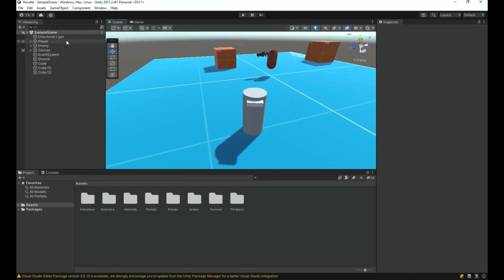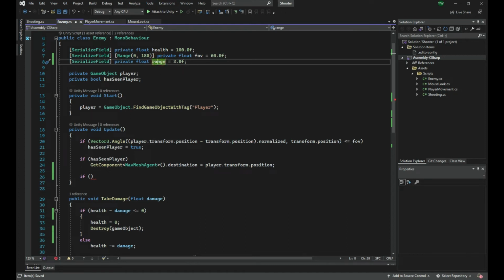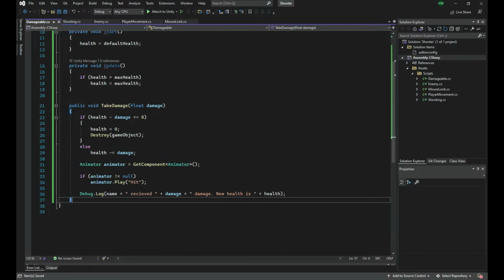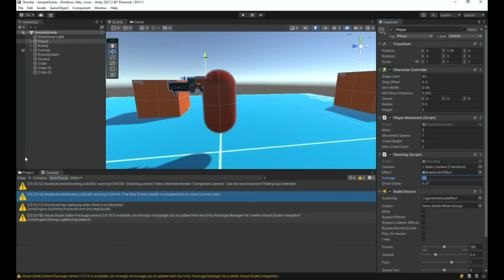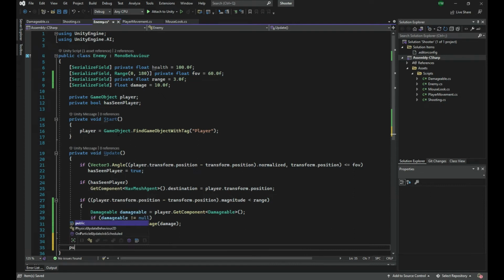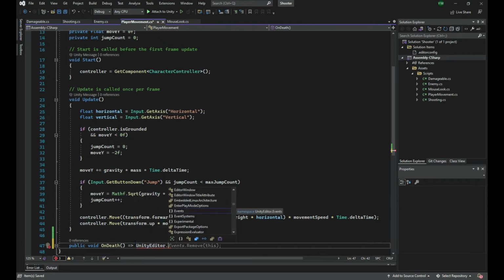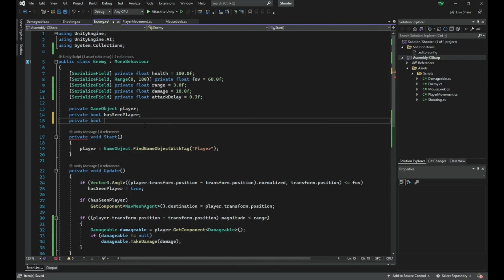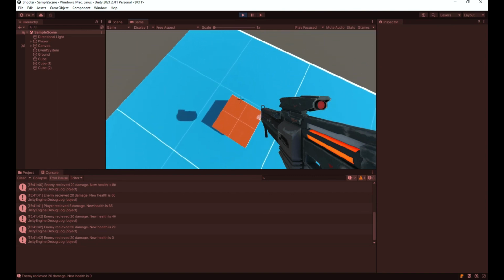Adding a Damage System | Unity Beginner Series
Hi, in this video, we will implement damage for our player and enemy and also add a death management system that works great!

We will do this using a generic Damageable component, which will use a UnityEvent to trigger the death functions. The enemy and player will have the ability to kill each other.